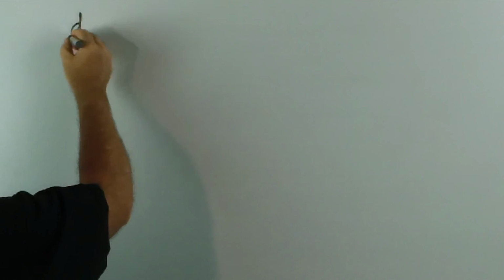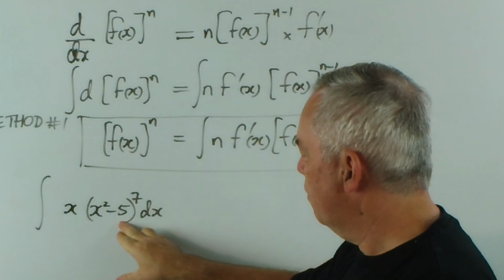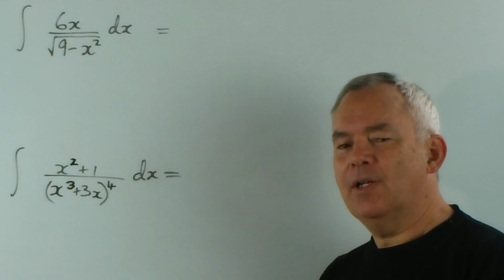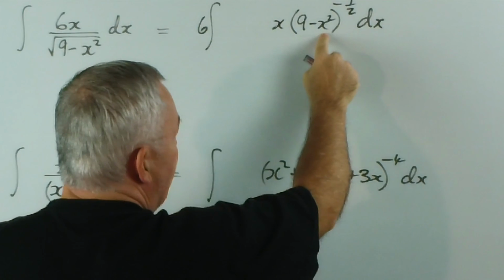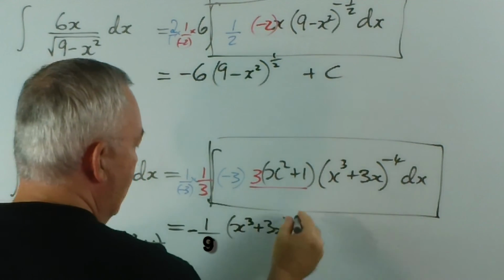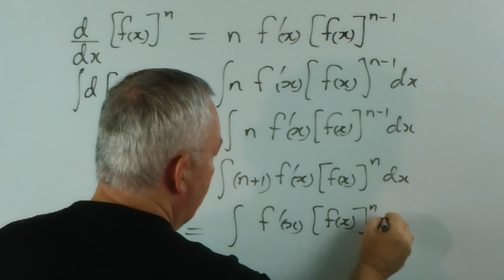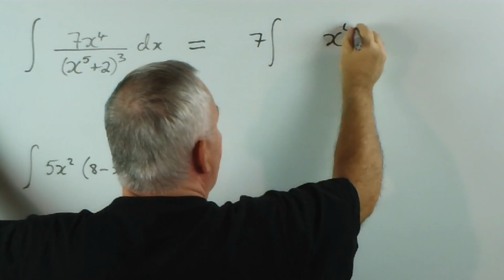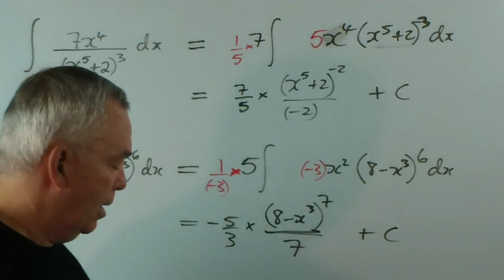Integrating Powers of a Function of x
By starting with the derivative of f(x)ⁿ we discover two methods for INTEGRATING powers of functions of x.

I explain how to derive the pattern for both forms ... so that you can learn those patterns, or rapidly 'derive' them for youself whenever you need during exams.  I then demonstate the use of both methods using two or three integrals each time.

In future videos I will show how to integrate trigonometric functions, exponential functions and functions that produce logarithms.

Best wishes,

Graeme